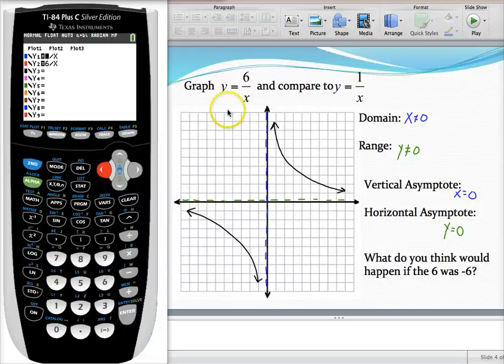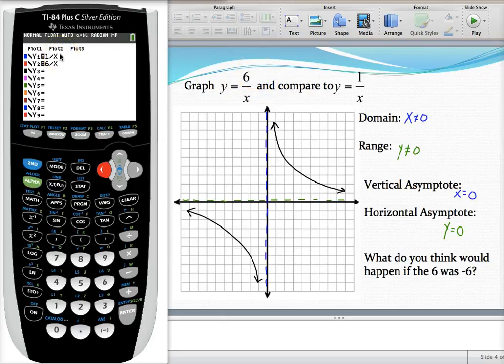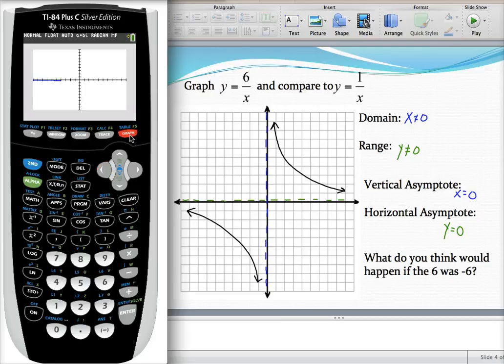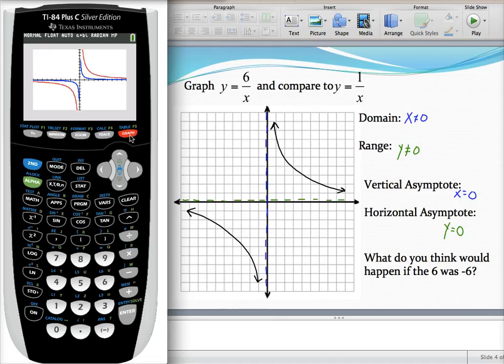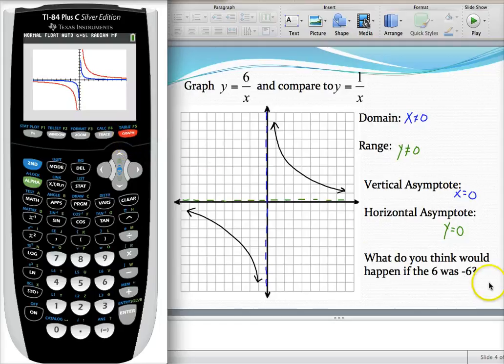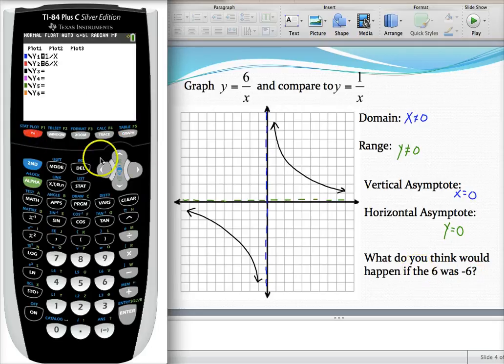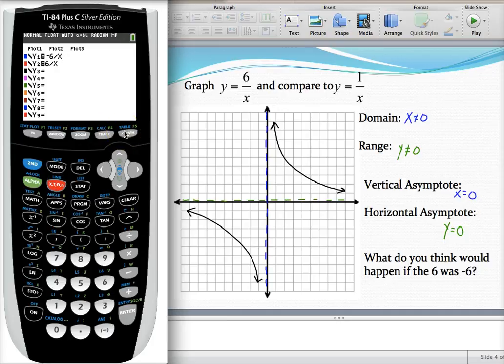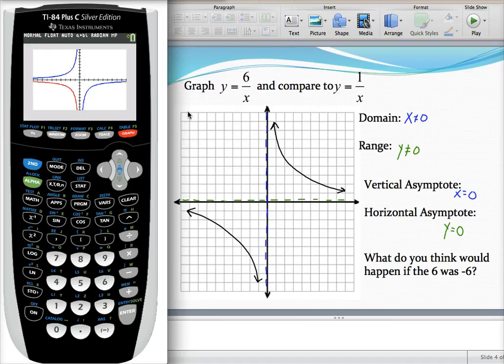Rational functions basics